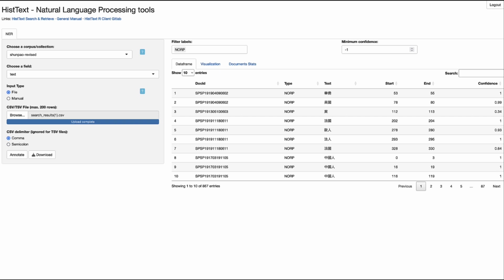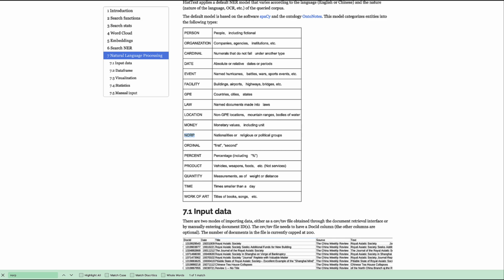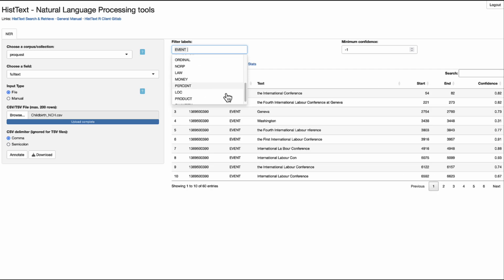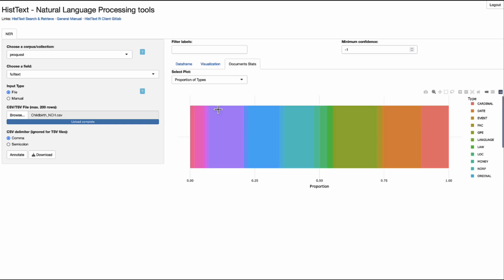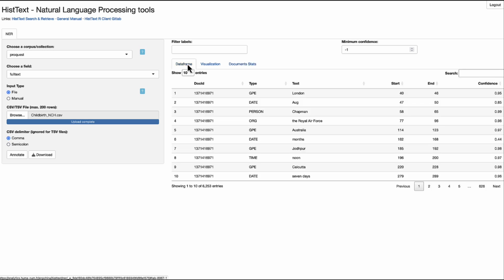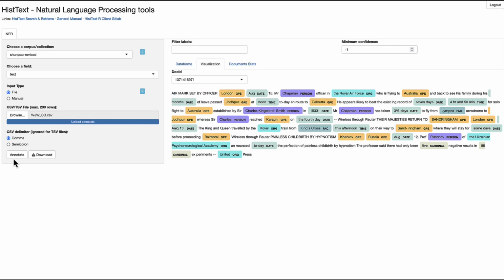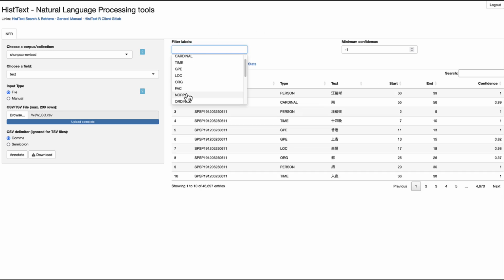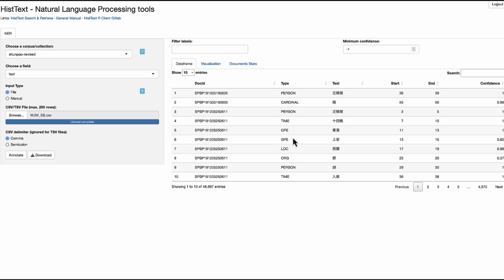HistText - NLP Tools (natural language processing)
This video introduces the NLP Tools (Natural Language processing) of HistText, a pioneering tool devised to facilitate large-scale data mining in historical documents, specifically targeting Chinese sources. This tutorial takes the user through the successive steps from uploading a dataset in English or Chinese to the extraction of Named Entities and the exploration of statistical visualizations.